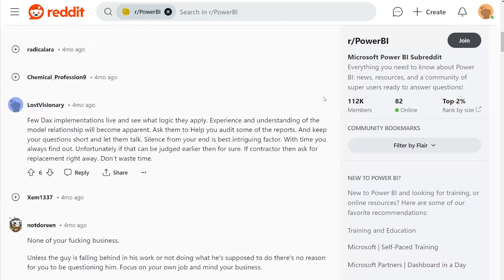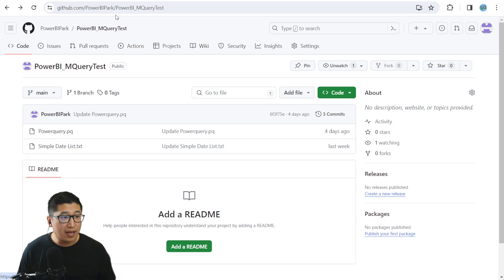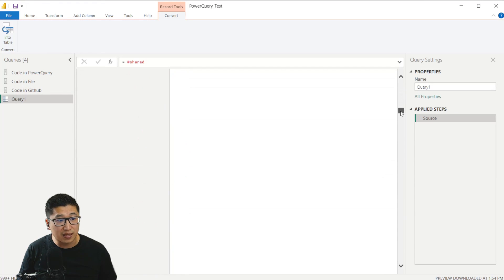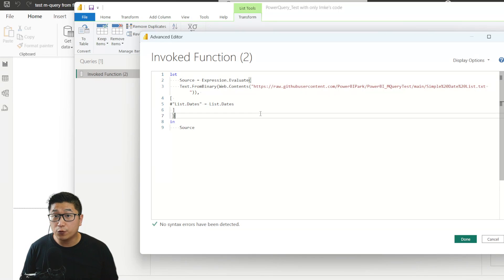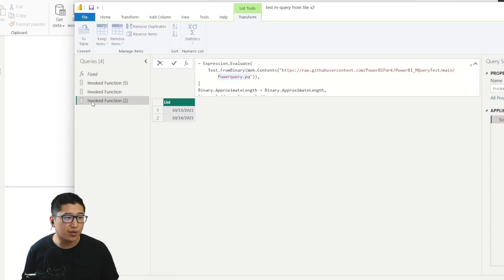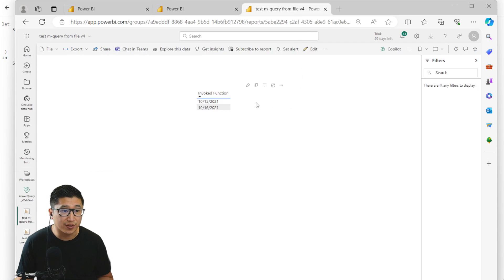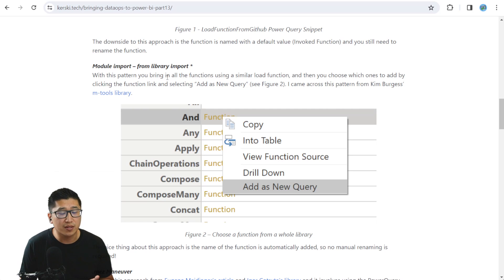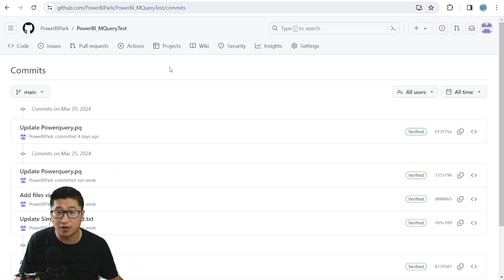How You Can Version Control PowerQuery (Run Code From GitHub)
⏰Timestamps:
0:00 - Intro
00:30 - From a Local File
02:37 - From the Web
05:56 - Dealing with Shared keyword
11:44 - Adding Parameters
15:10 - Creating a PQ Library

⭐I'm making all PBIX files from my channel available for supporters (soon)